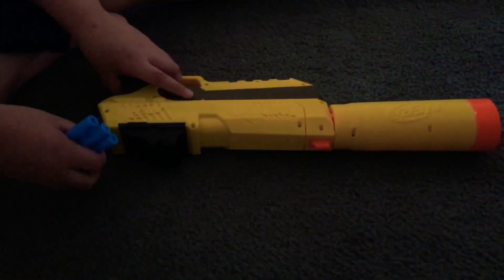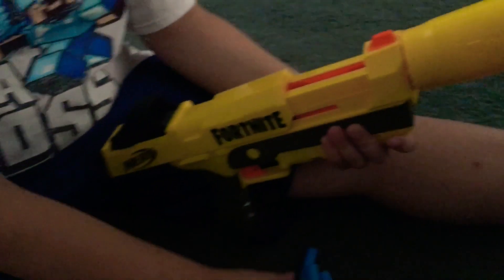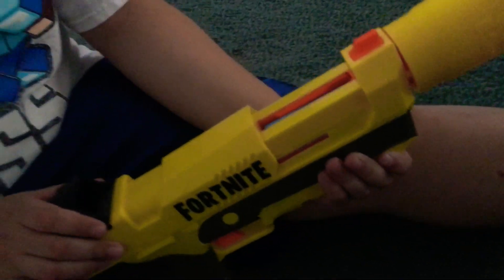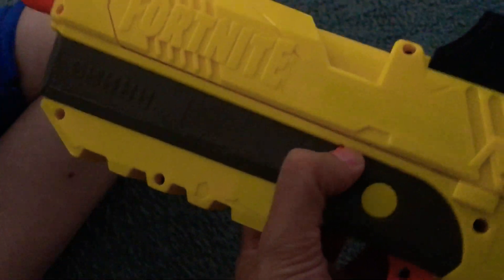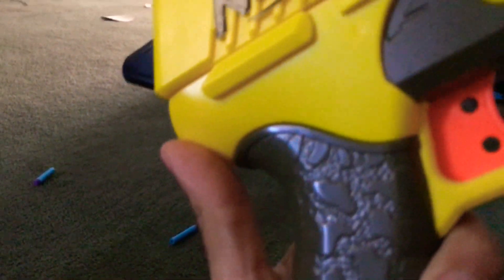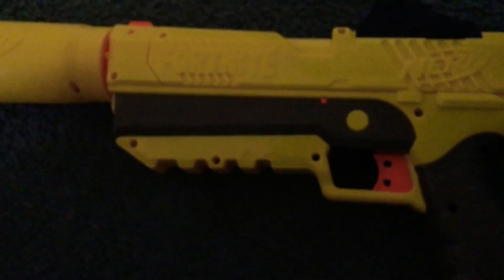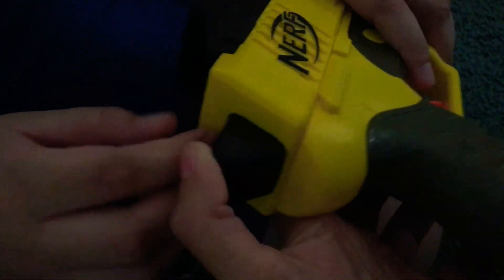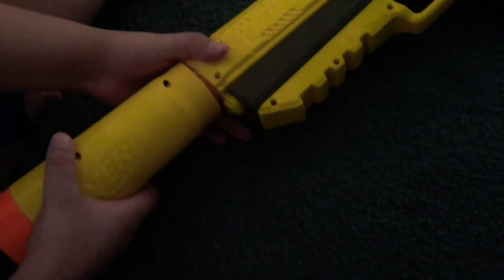Review on a Nerf Fortnite gun.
Unfortunately Burrito was too excited and did not give me a chance to view the details on the box but I know you guys will know more details on it in fact let us know in the comments section.